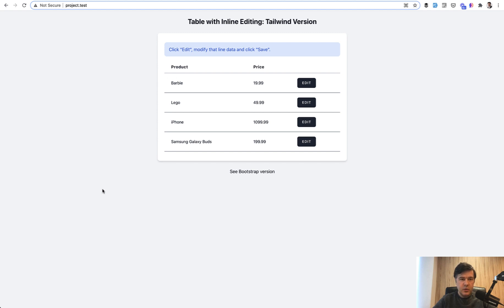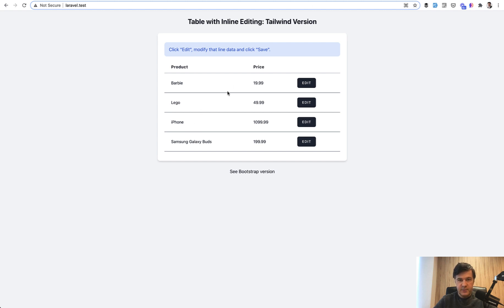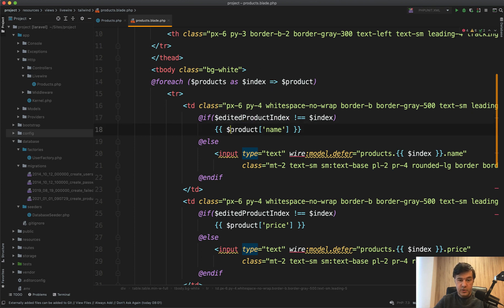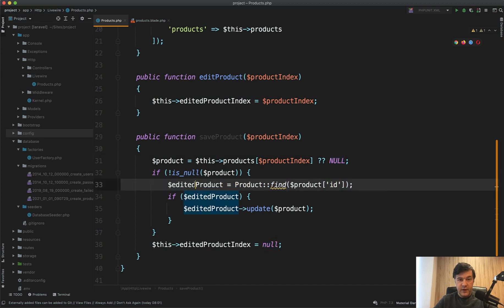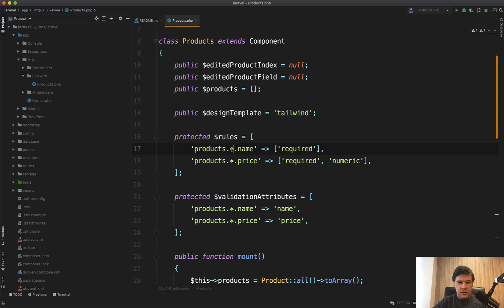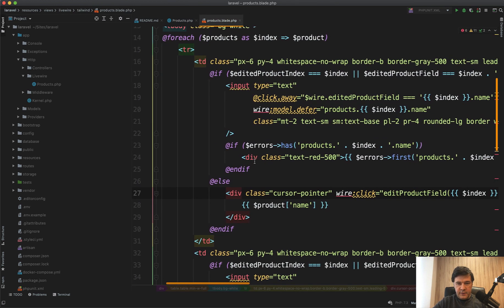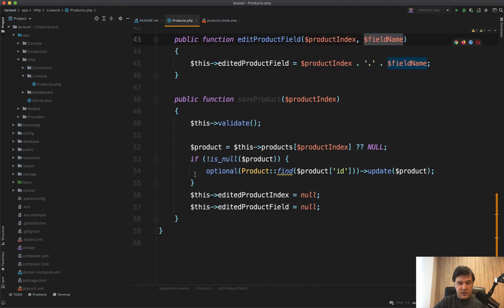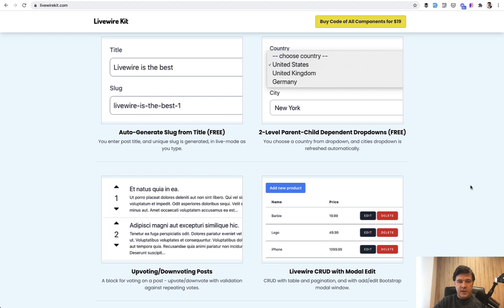Laravel Livewire: Table Inline Edit - Full Row or One Column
Demo of one of my components from Livewire Kit which was recently improved. How to use Livewire validation for arrays, and Alpine.js to save data on clicking anywhere?